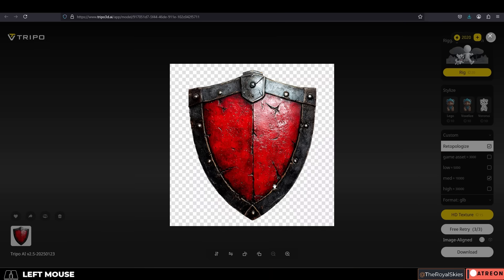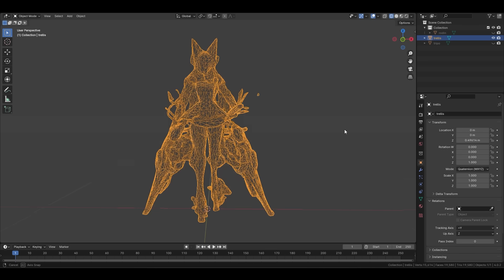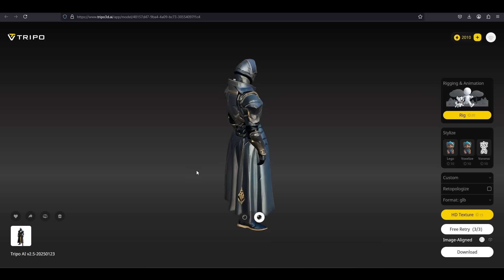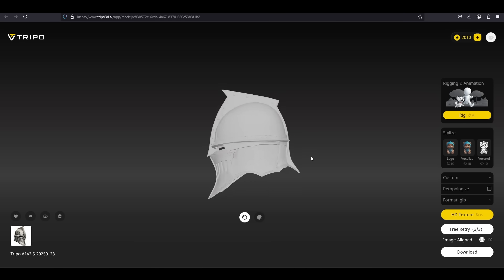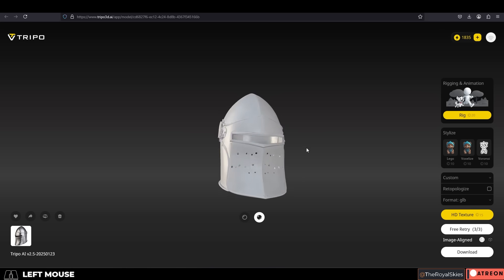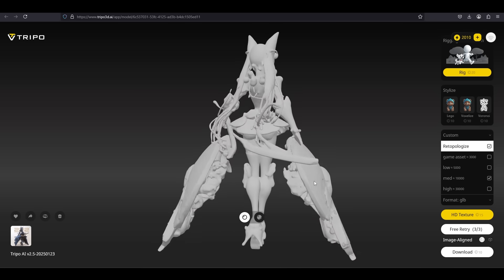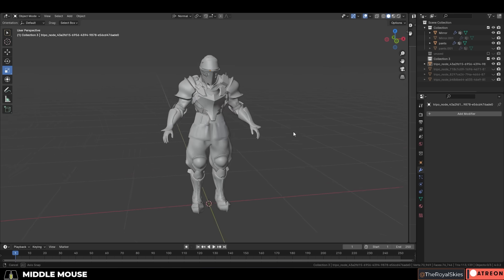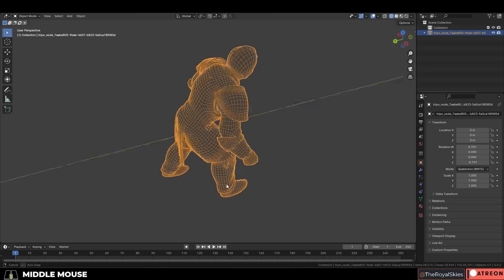The BEST Image-To-3D Software [PROMO]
Here's the results when you compare Trellis vs Rodin vs Tripo -
If you're interested in commissioning my 3D services; You can find my pricing in my "Commissions Video"